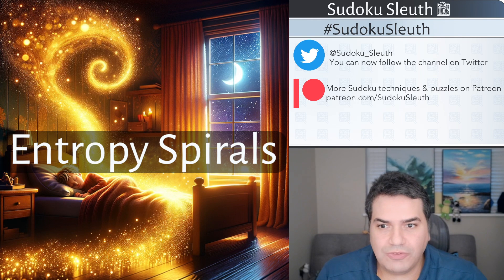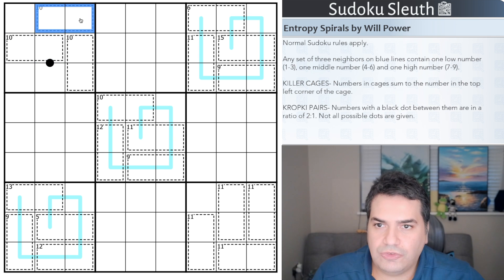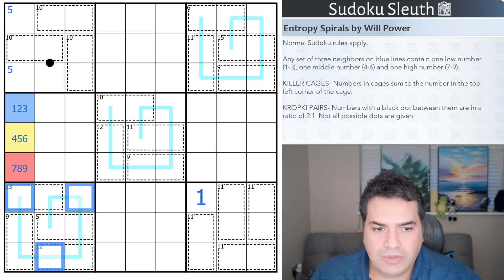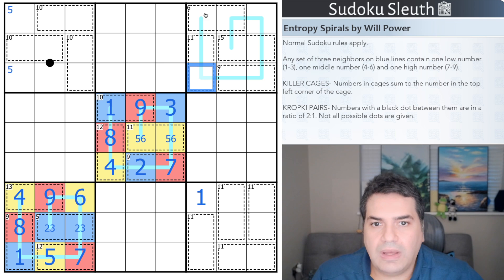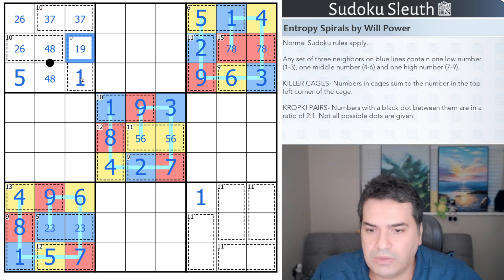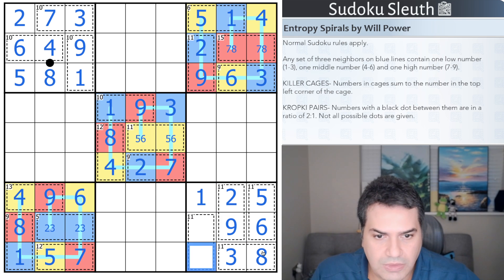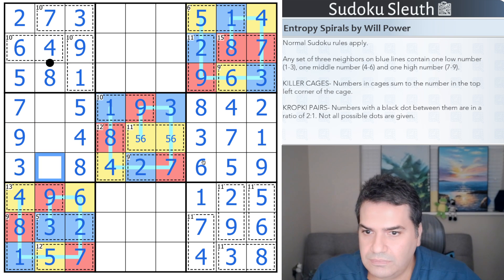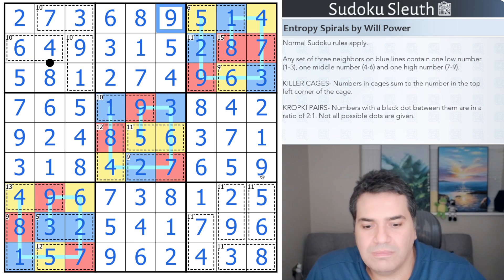Entropy Spirals: Even the Solve for this Sudoku is a Spiral!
Today's Puzzle:

Another great puzzle from Will Power with a lovely solve path and pattern too.

Any set of three neighbors on blue lines contain one low number (1-3), one middle number (4-6) and one high number (7-9).

KILLER CAGES- Numbers in cages sum to the number in the top left corner of the cage.

KROPKI PAIRS- Numbers with a black dot between them are in a ratio of 2:1. Not all possible dots are given.